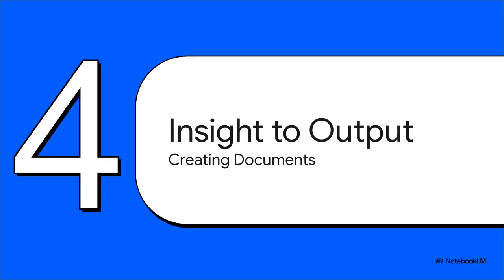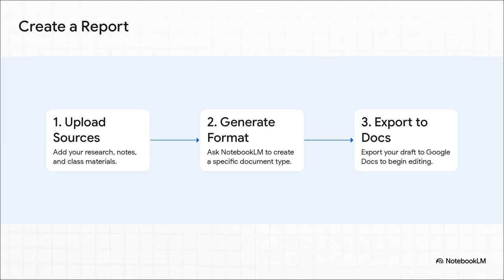NotebookLM Tells You "What NotebookLM Is"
Generated with direct sources from Google's blog post and YouTube channel.